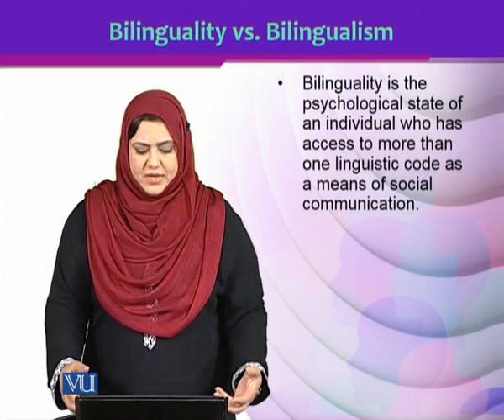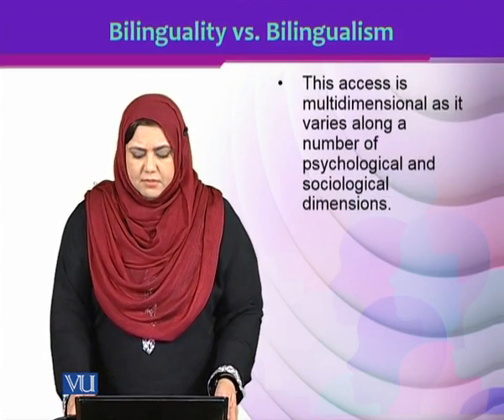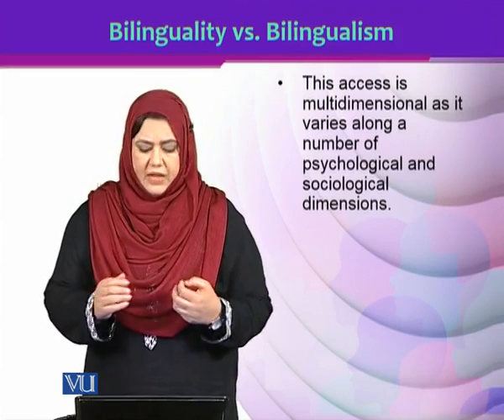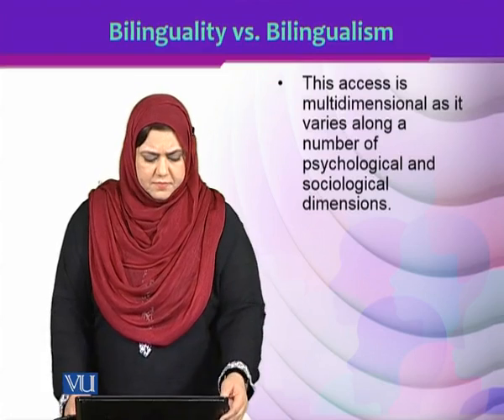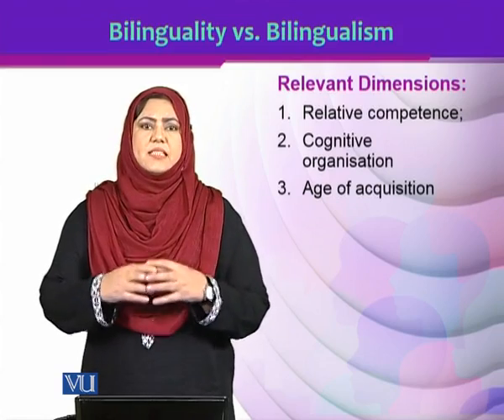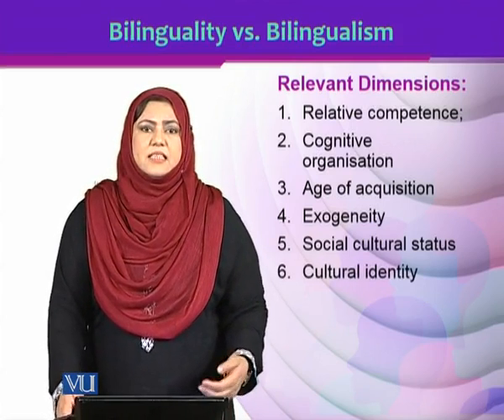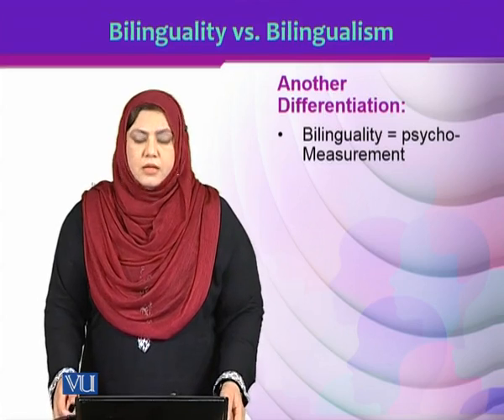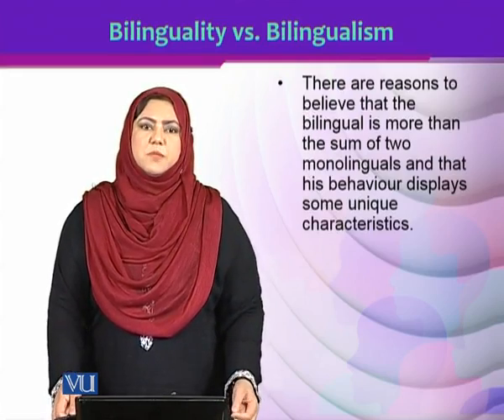ENG510_Topic063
ENG510 – Sociolinguistics